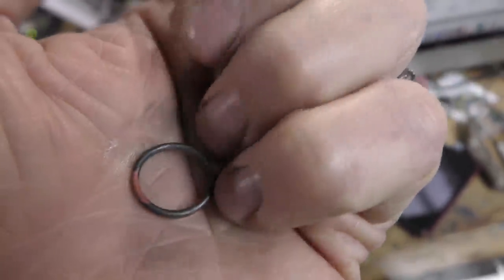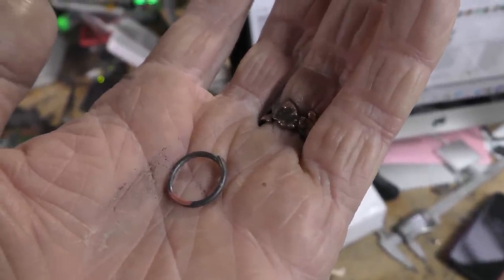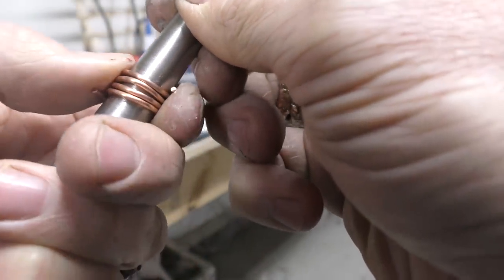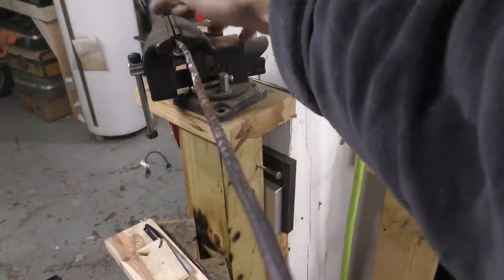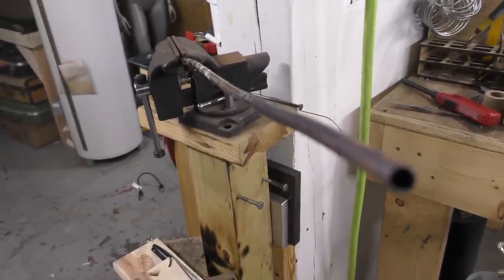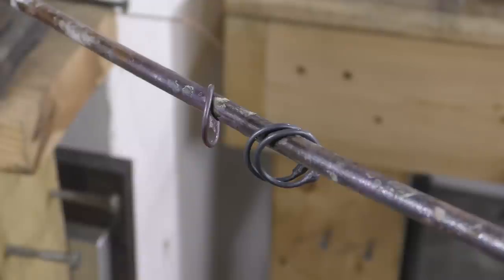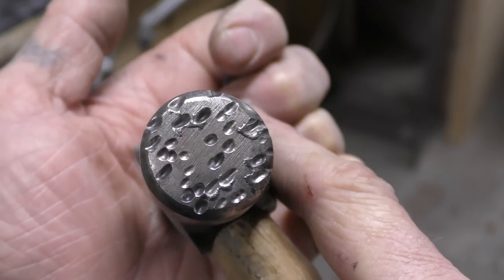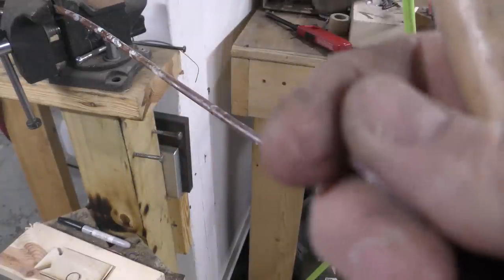Welding copper ring shanks with only a propane torch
Torch